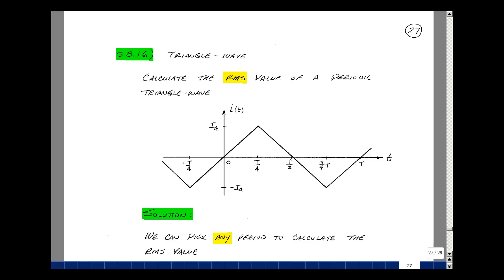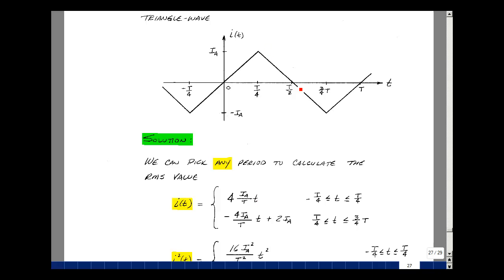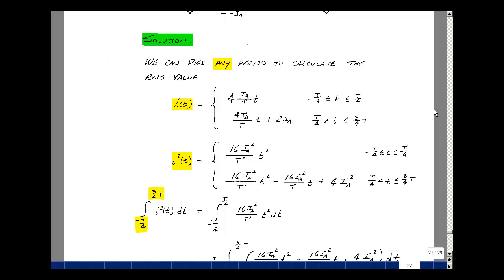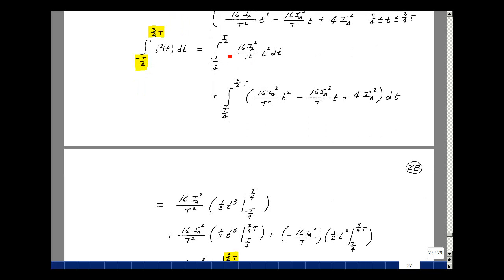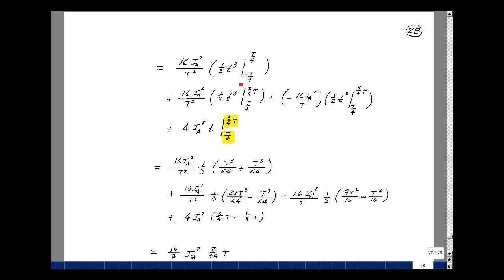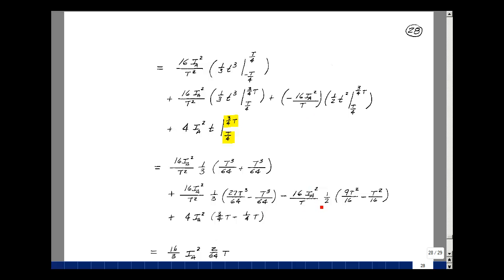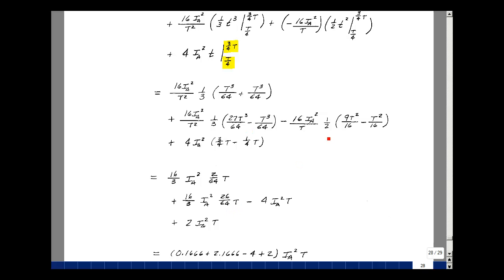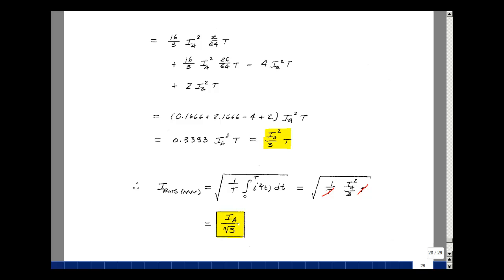ECE202msu: Chapter 8 - Supplemental Prob. S8.16